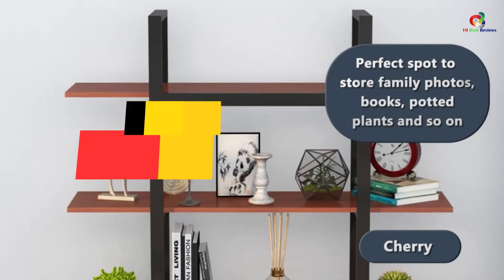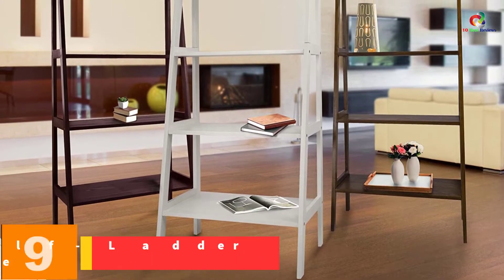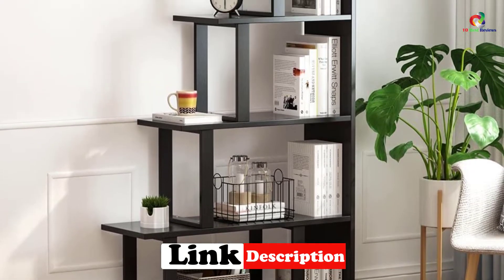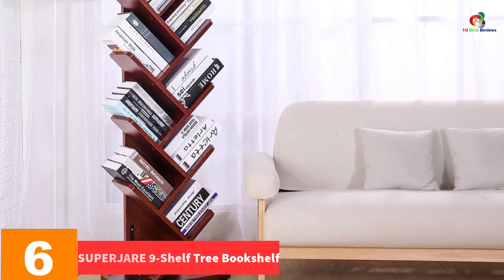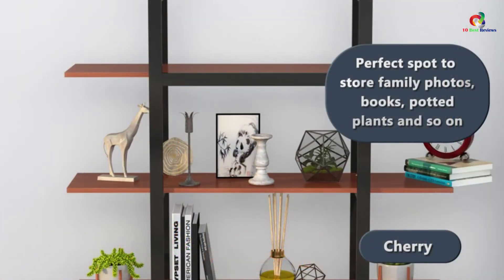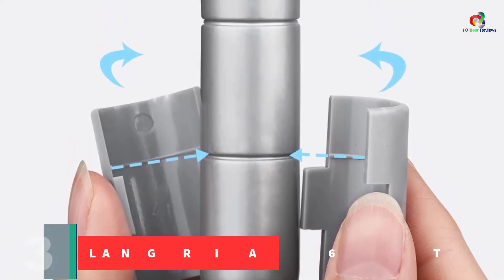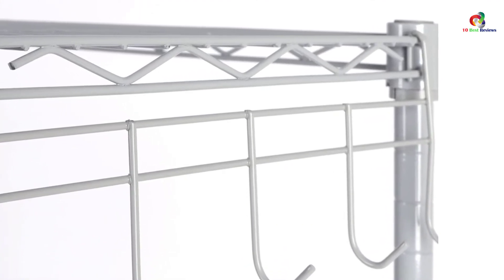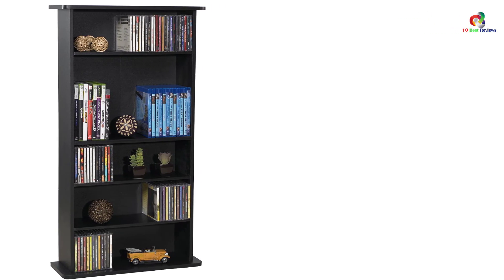✅ Top 10 Best Modern Bookshelf in 2023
► Links to the Best Modern Bookshelf  you saw in this video

✅10. Convenience Concepts Oxford 5-Tier Bookcase
✅9. Casual Home Shelf-Ladder Bookcase
✅8. Tribesigns 5-Shelf Ladder Corner Bookshelf
✅7. O&K Furniture 5-Tier Bookcase and Shelves
✅6. SUPERJARE 9-Shelf Tree Bookshelf
✅5. Tribesigns 5-Tier Bookshelf
✅4. Unbrand FT-597BK-5 Black 5 Tier Metal Bookshelf
✅3. LANGRIA 6 Tier Wire Shelving Unit
✅2. Ameriwood Home Hazel Kids’ 4 Shelf Bookcase
✅1. Atlantic Drawbridge Media Storage Cabinet

To save you both time and money, we’ve narrowed down to some of the best Modern Bookshelf .
Check out an in-depth review of the best  Modern Bookshelf  in 2022 .

In this video, we make a new research on the top best Modern Bookshelf .
This is the best Modern Bookshelf  review.
Best time for buying your new  Modern Bookshelf .